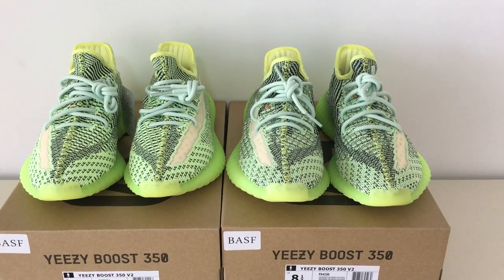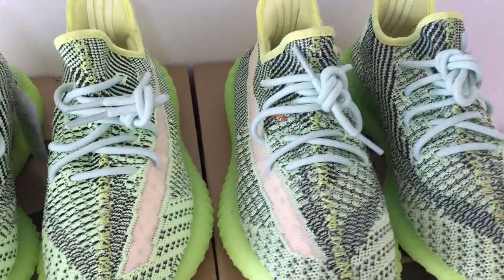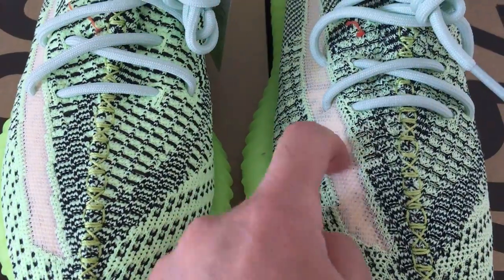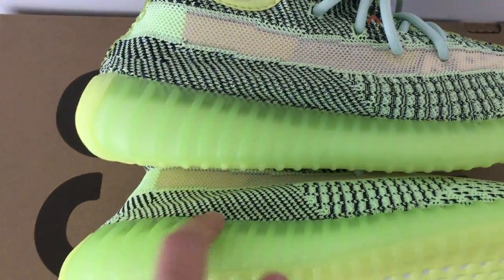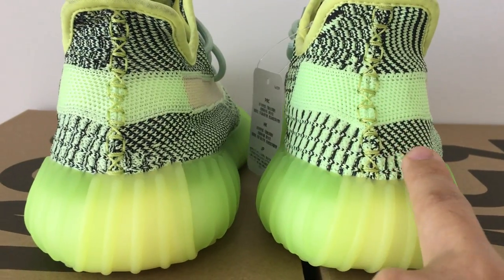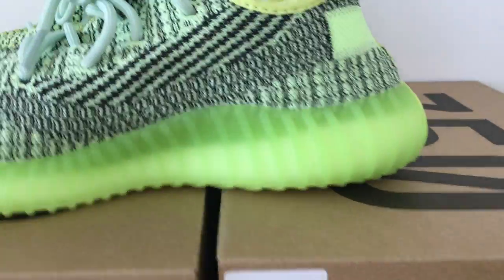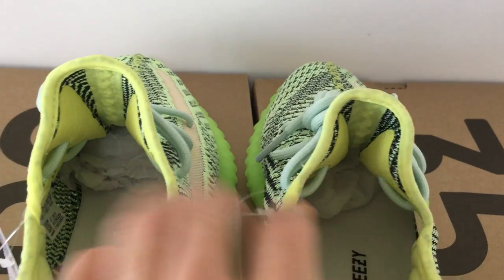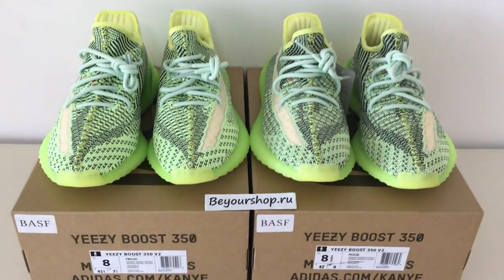NON-Reflective & Reflective Yeezy 350 V2 Yeezreel Review